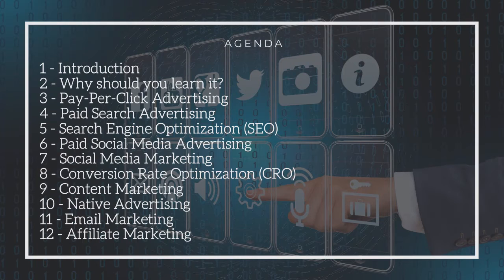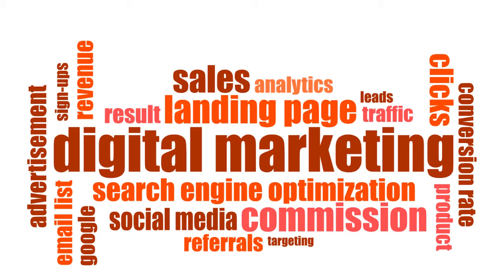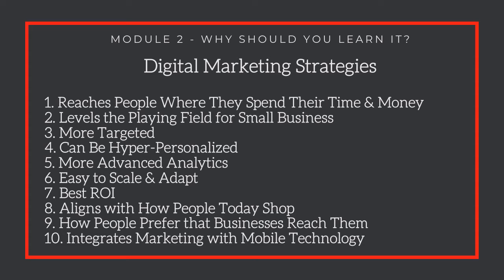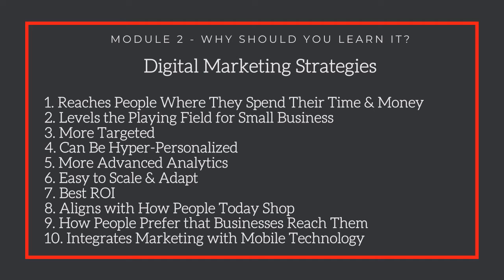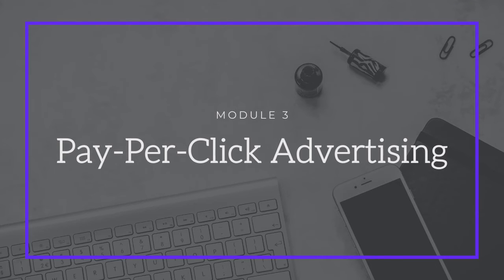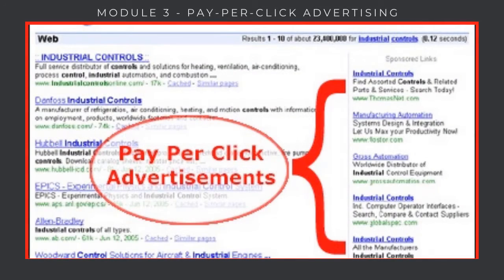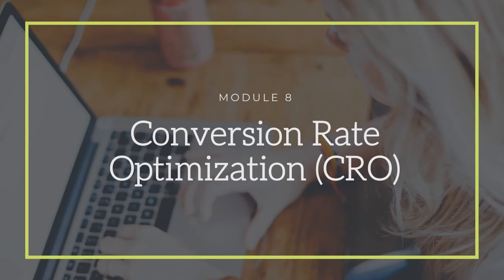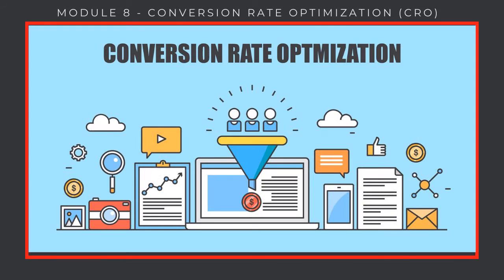Business English Vocabulary about Digital Marketing - Overview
This is a Federal University of Itajuba (Unifei) Business Administration lecture by prof. Danilo Moreira for LET003 students to review Digital Marketing concepts and Business English vocabulary about it.

Content:
1 - Introduction
2 - Why should you learn it?
3 - Pay-Per-Click Advertising
4 - Paid Search Advertising
5 - Search Engine Optimization (SEO)
6 - Paid Social Media Advertising
7 - Social Media Marketing
8 - Conversion Rate Optimization (CRO)
9 - Content Marketing
10 - Native Advertising
11 - Email Marketing